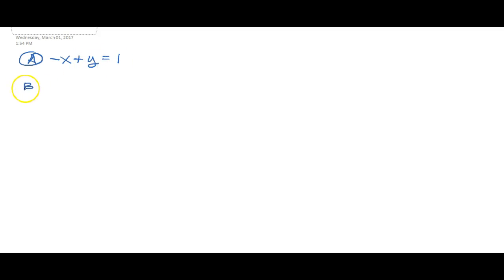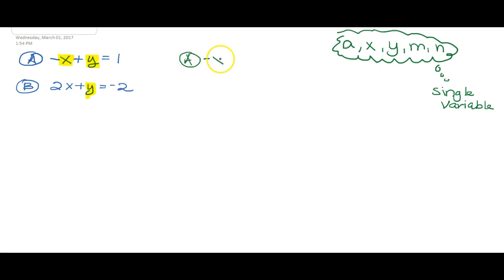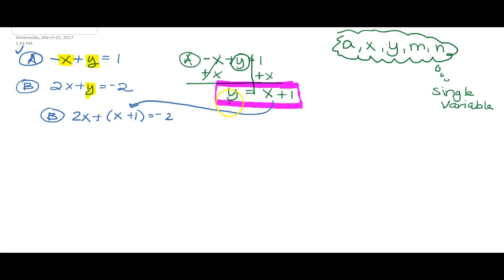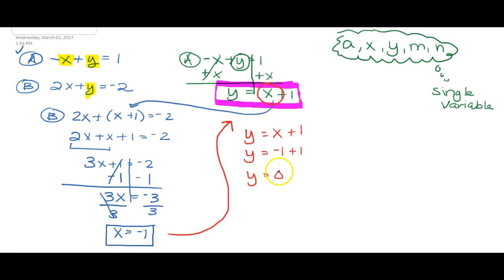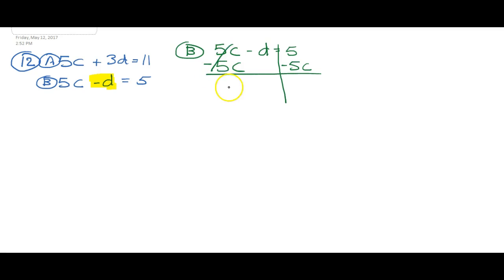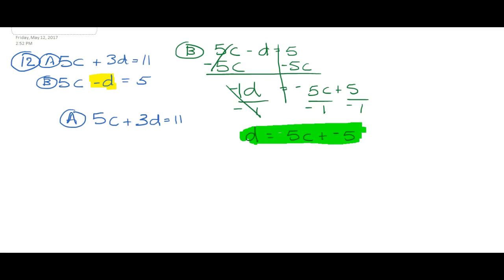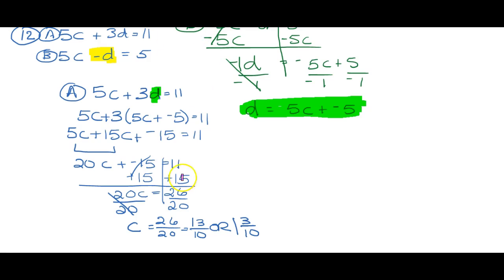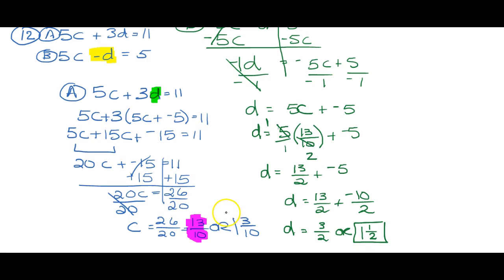Solving with Substitution #1